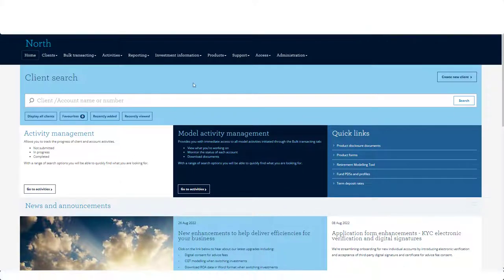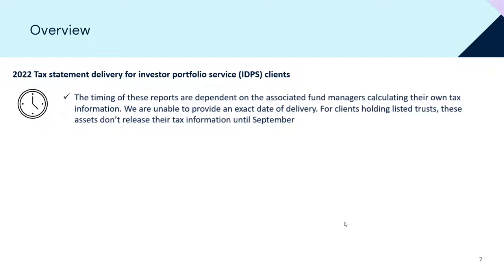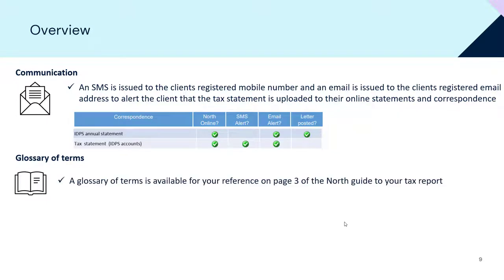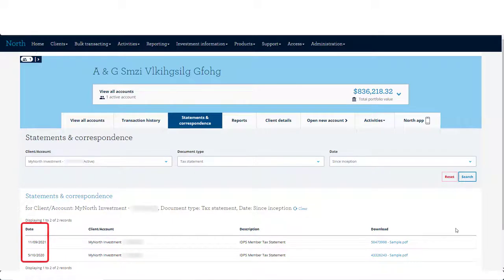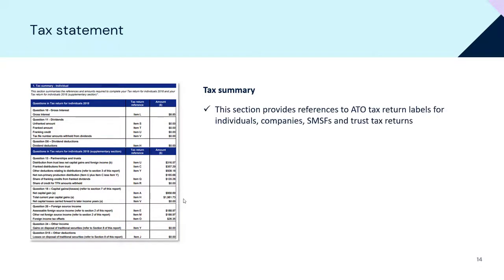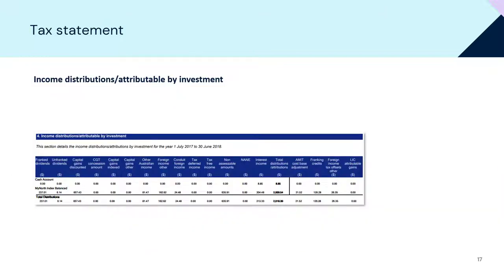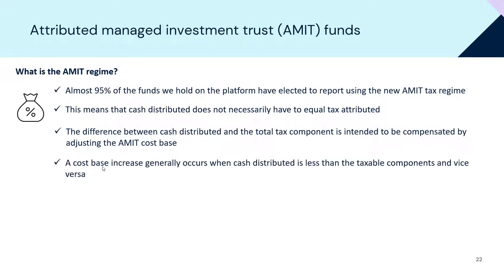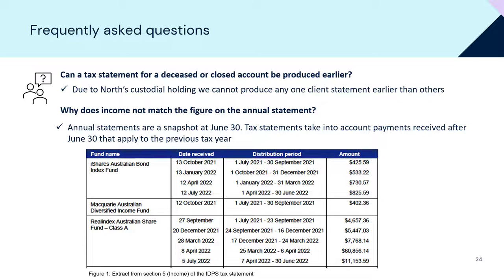North Online tax statement delivery for IDPS clients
It’s tax time again and we’ll be hosting a webinar to learn about the delivery of the tax statement for investor portfolio service (IDPS) clients on North Online. This is a great opportunity for those new to North to learn all the tricks of the trade, and for more experienced users to brush up on this critical but seasonal information.

The event will include:
• discover where to find your clients tax statement and when it may become available
• examine a brief overview of the components within the tax statement
• we explore how attributed managed investment trust (AMIT) funds effect information in the statement
• frequently asked questions and an opportunity to ask questions with Nicole Duffy North Investment Operations Relationship Manager